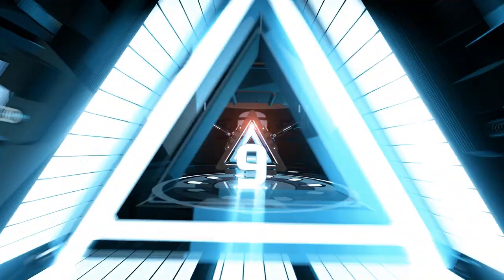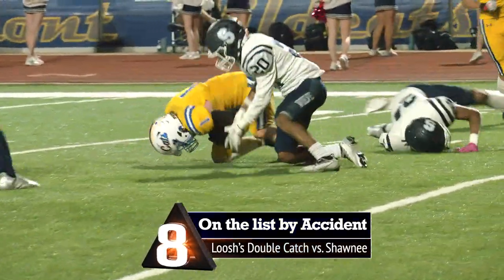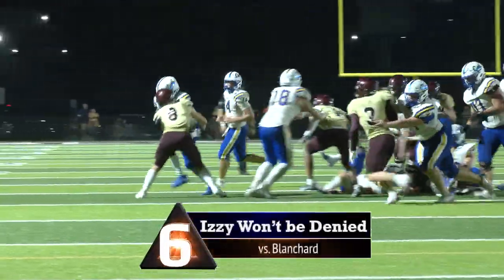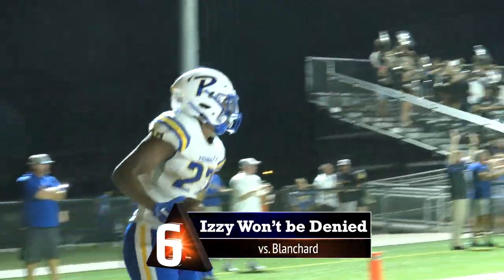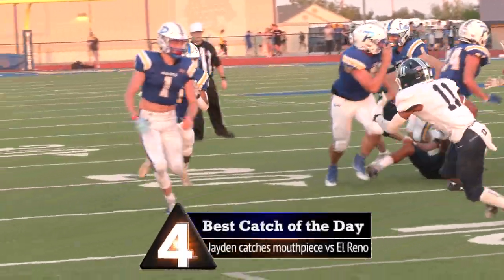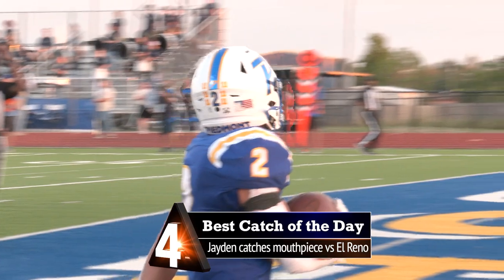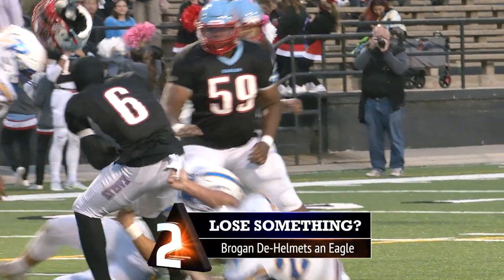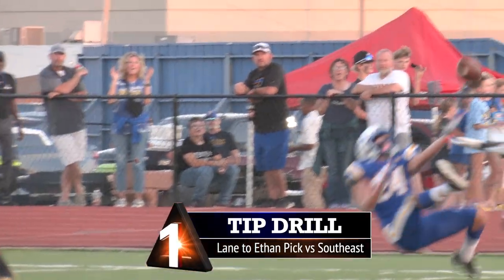Piedmont Wildcats Top 10 of 2022